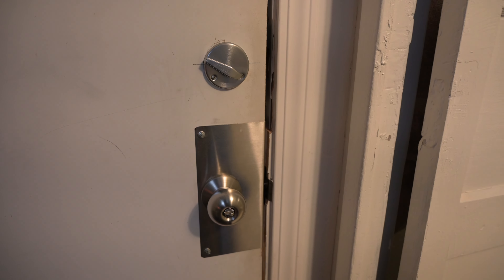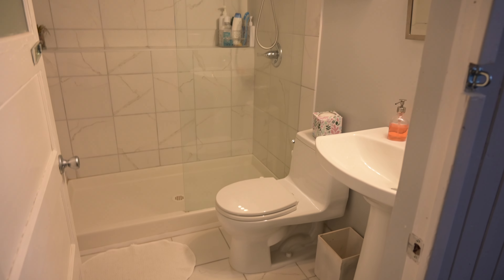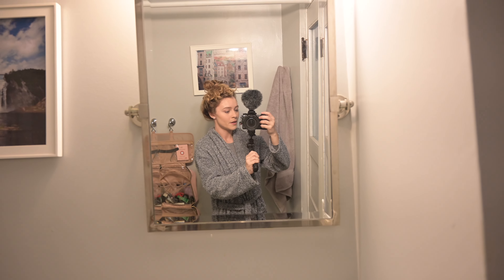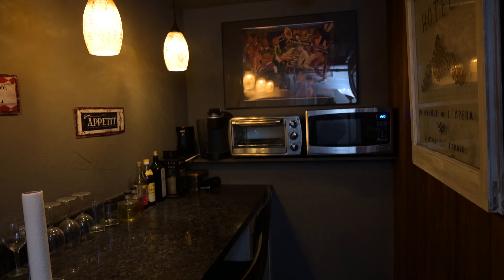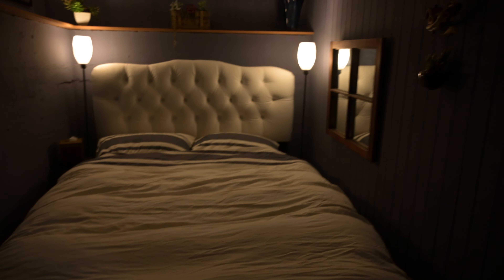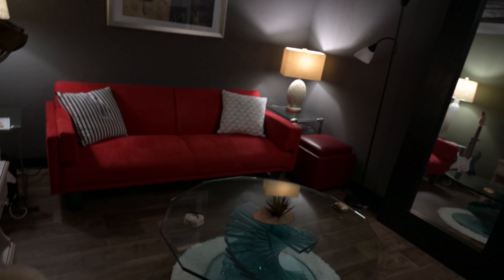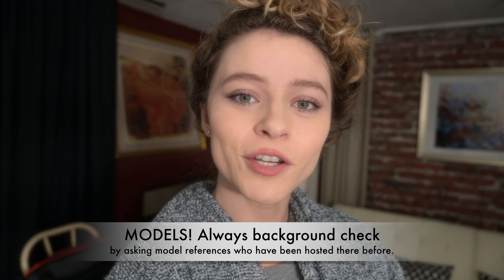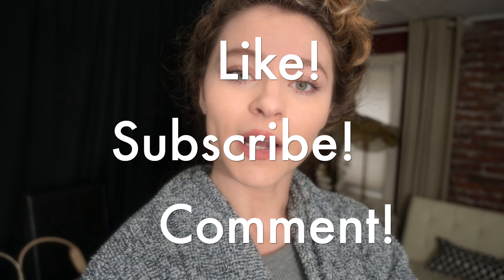Expectations as a Traveling Model | Hosting Edition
Alice 🤍